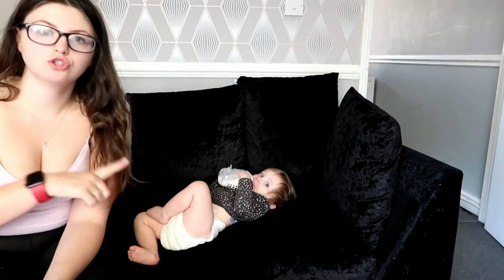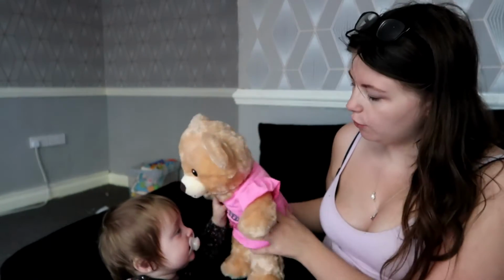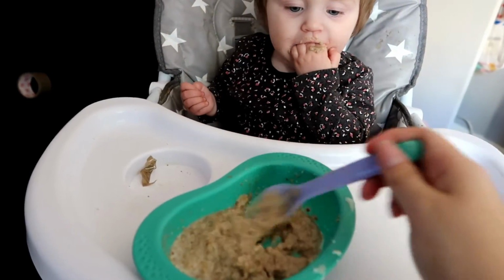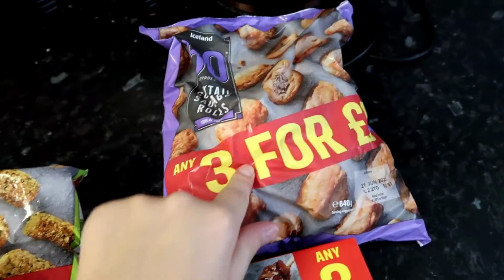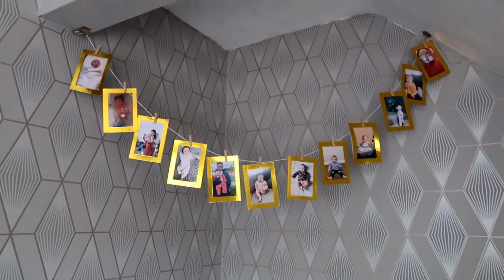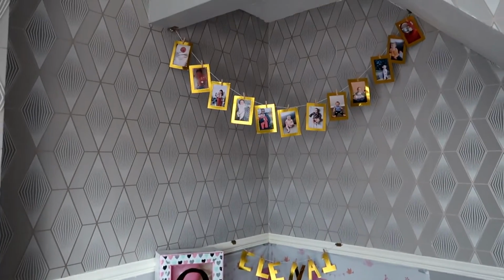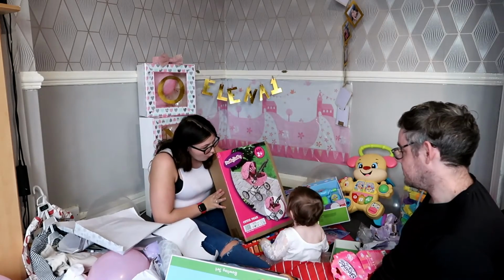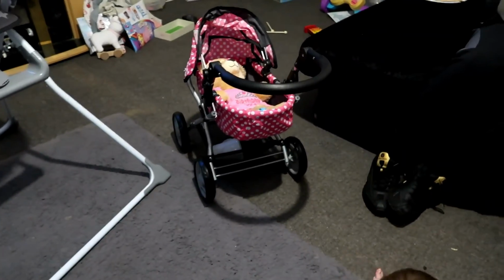Elena's First Birthday! Prep / Opening Presents (Our 1st Vlog)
hi guys so this is my first vlog showing how i prepared elenas birthday day and showing her opening her presents hope you enjoy seeing my life with 2 babies under 1 as well! if you enjoyed the video dont forget to like and subscribe if you want to see more videos like this!